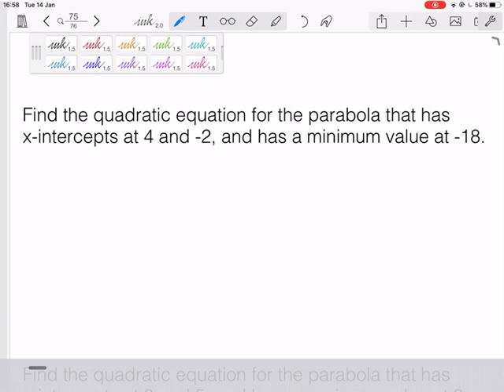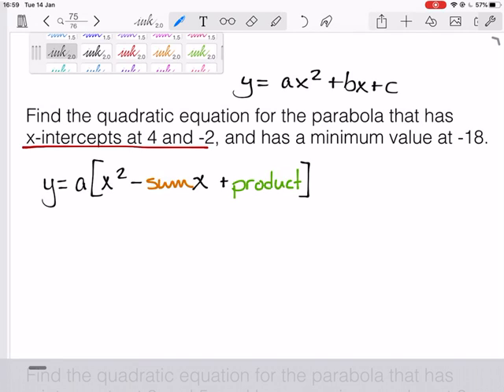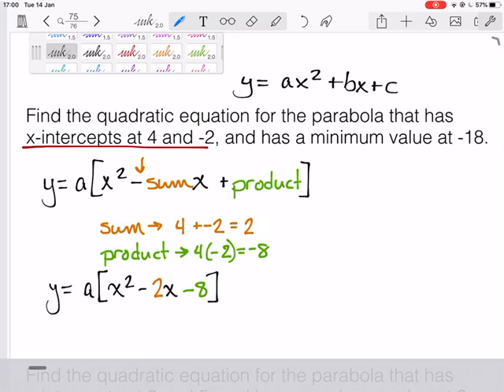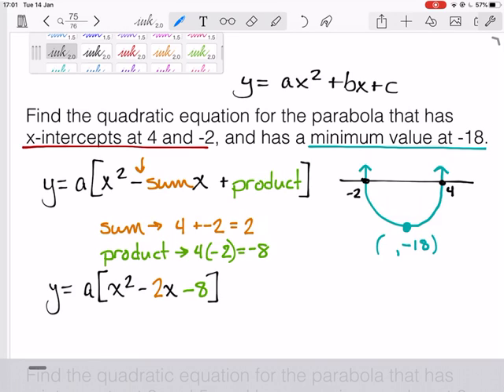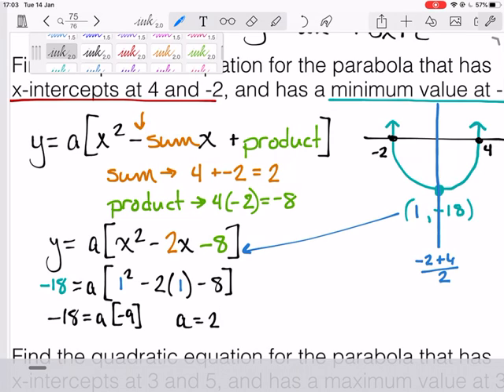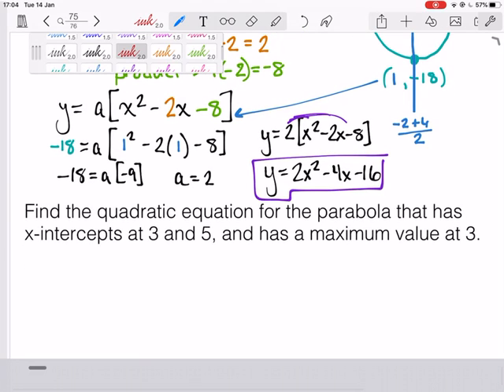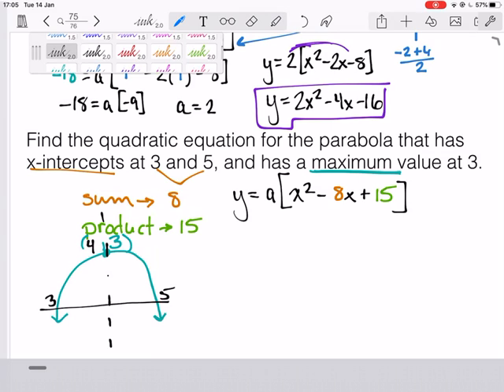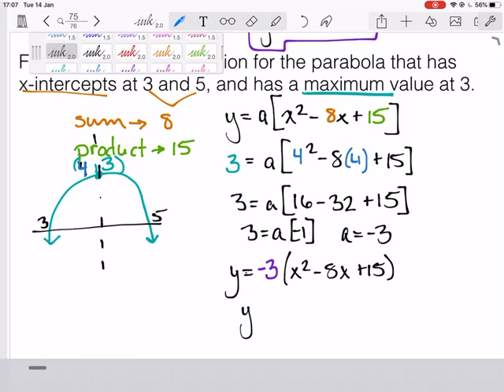Creating Quadratic Equations from x-intercepts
This video will explain how to create a quadratic equation from its x-intercepts and a given maximum or minimum point. This best goes with a previous understanding of the M/A method of factoring.